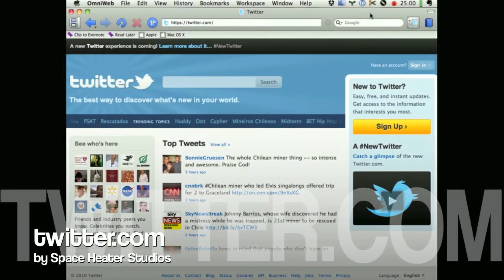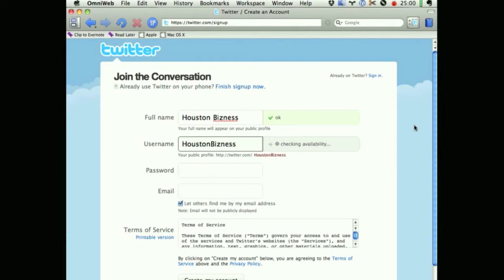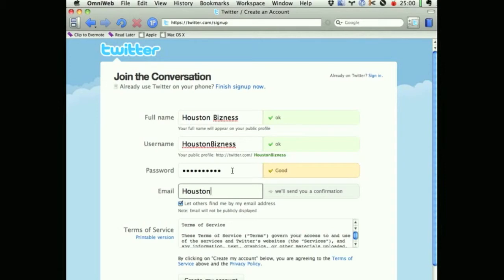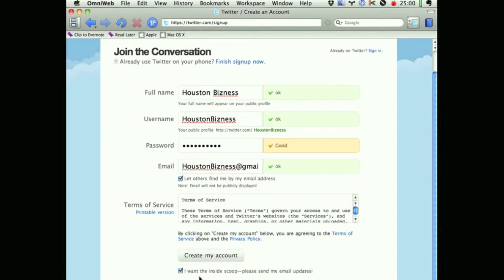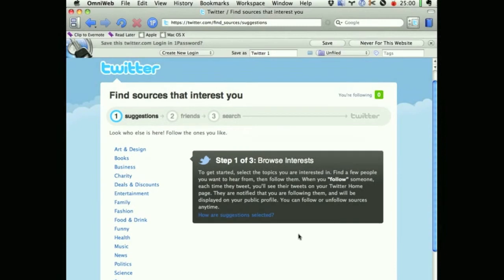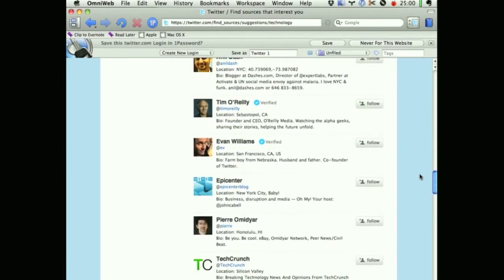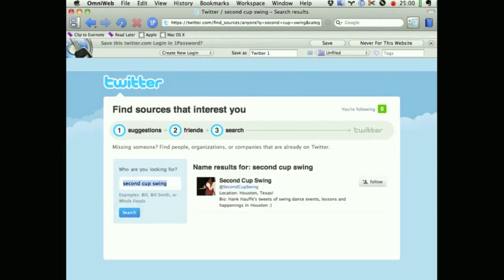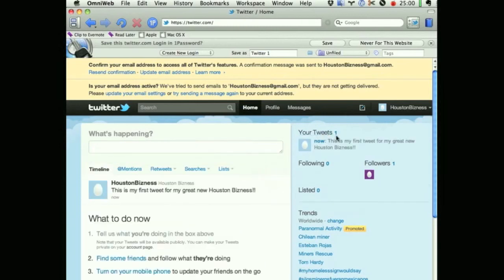Getting a Twitter Account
We show you how to set up a twitter account in order to start marketing your Houston business.

If you want more info on how the internet can greatly increase your business, visit us as

We specialize in getting Houston businesses to dominate their market on the web through techniques such as video marketing, article marketing, email marketing, and much more.